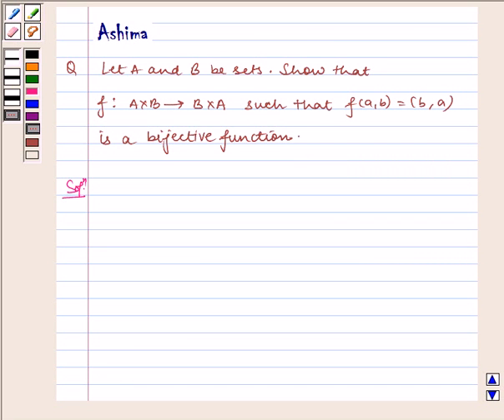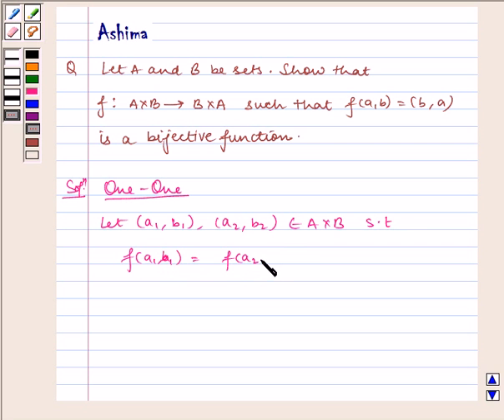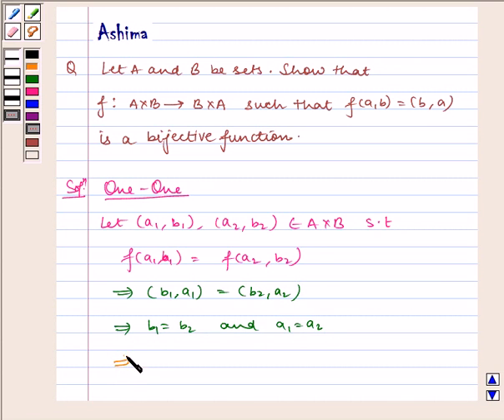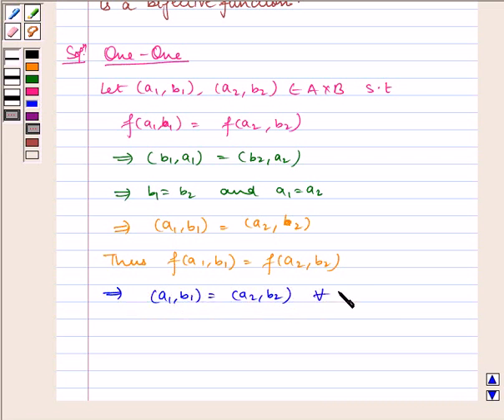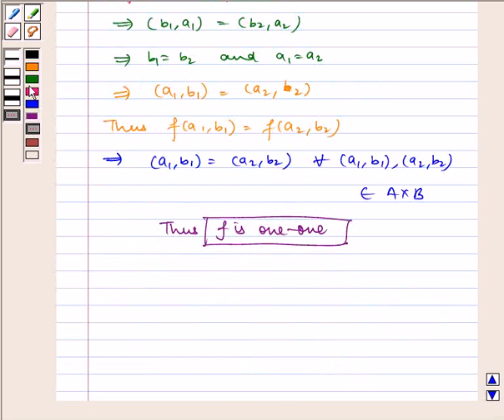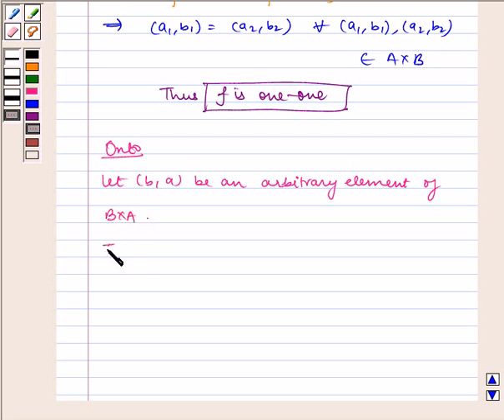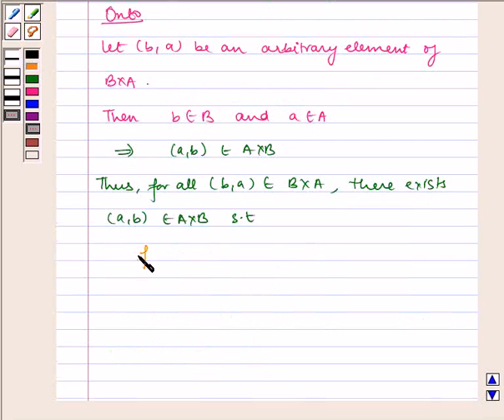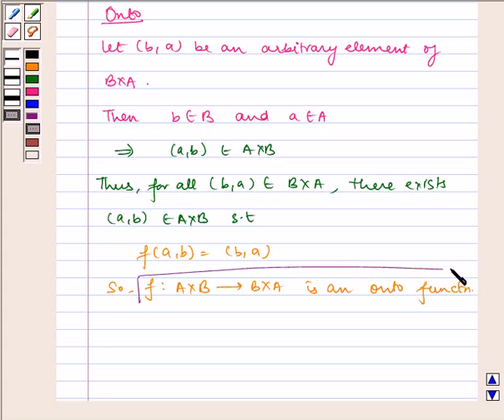Maths XII NCERT 2007 1 1 2 8